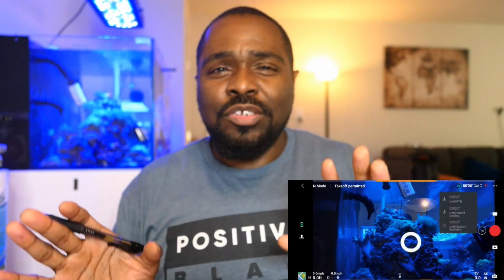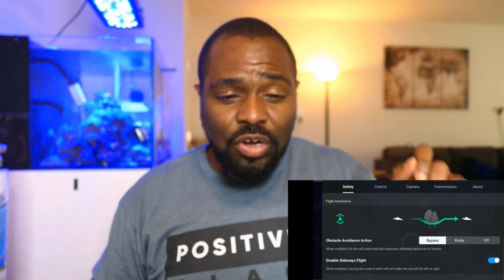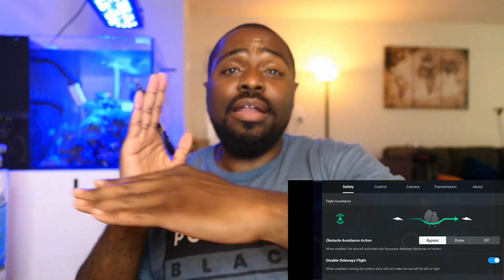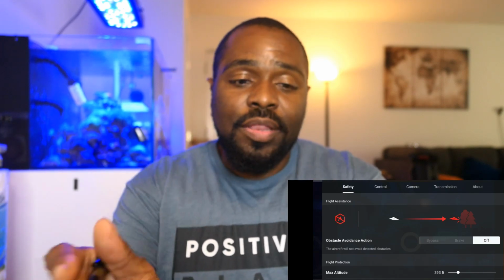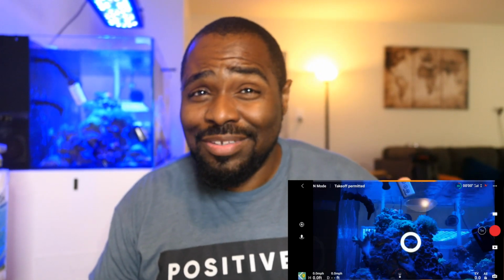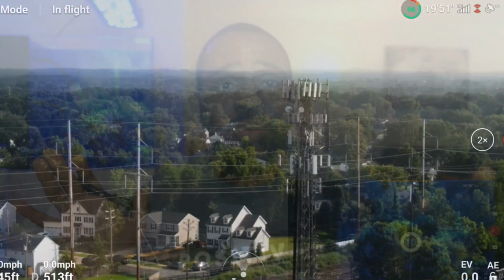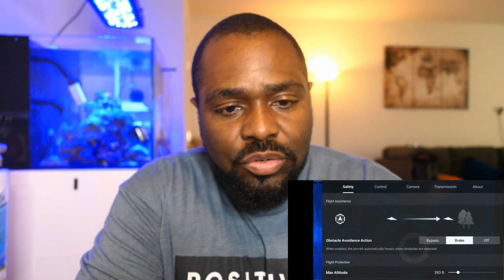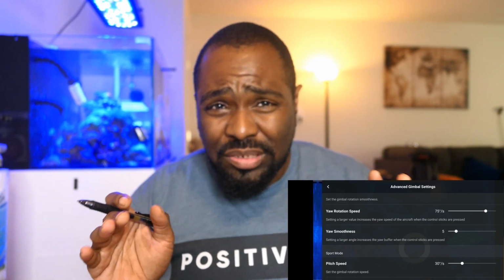Dji Mavic Air 2 Update Best Drone 2020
Dji's first major for the Mavic Air 2 had new Zoom, and Waypoint library making it the best buy for 2020
If you would like to support the the channel.
Bitcoin 15DS4Kk38NrsHkSn6dYLnvqArv63UJMPSc